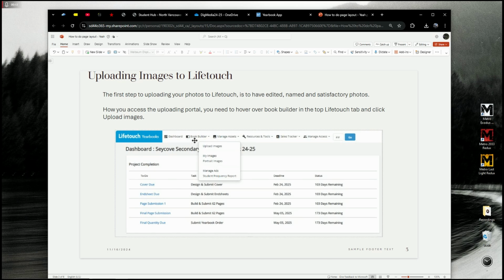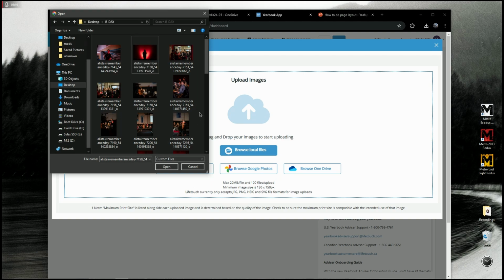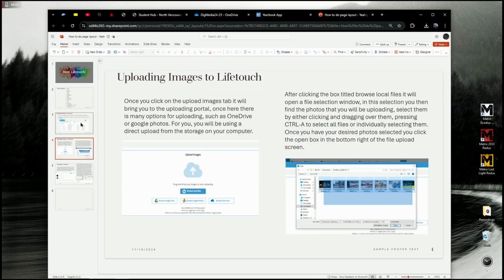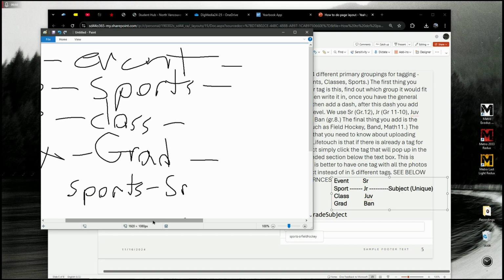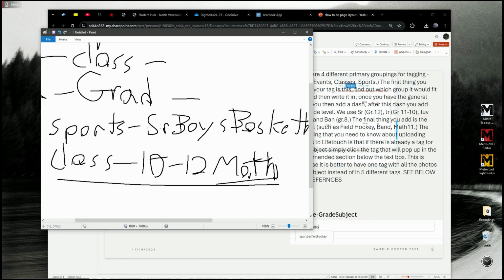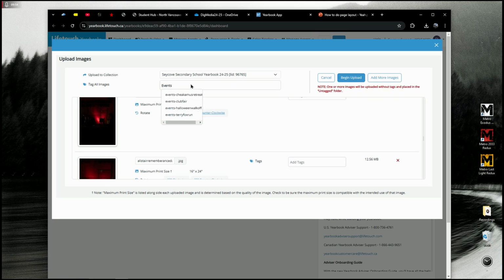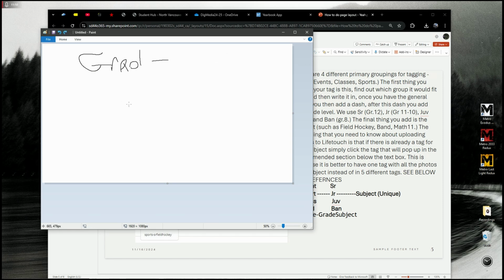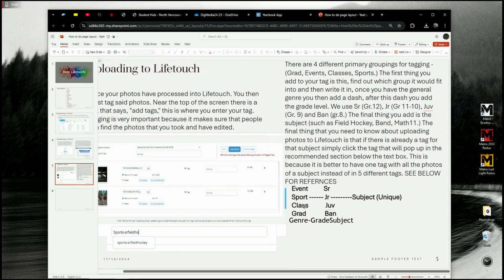How to Upload images to Lifetouch and tag them.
A guide on how to upload and tag images to Lifetouch. Alistair, grad 2025 seycove